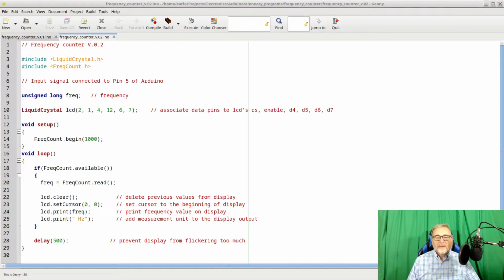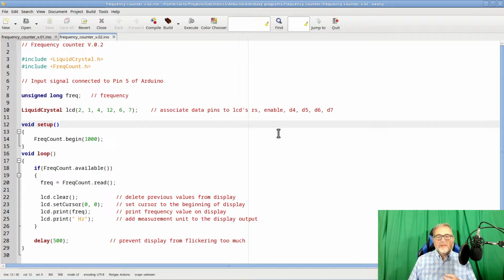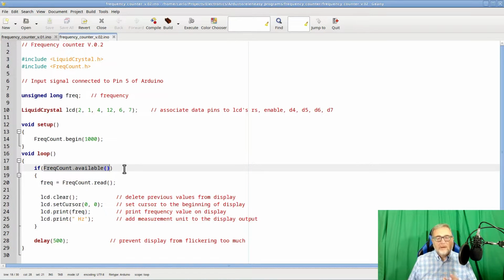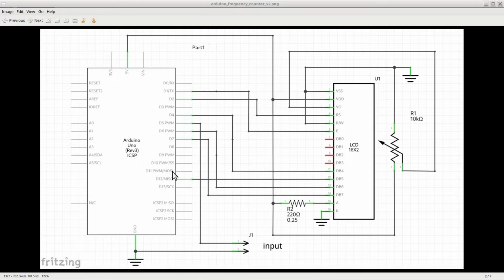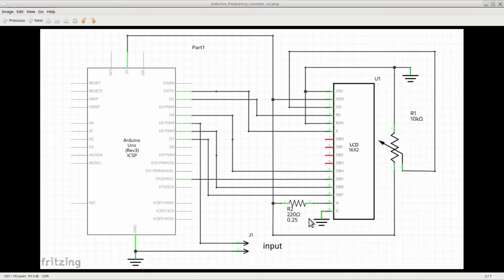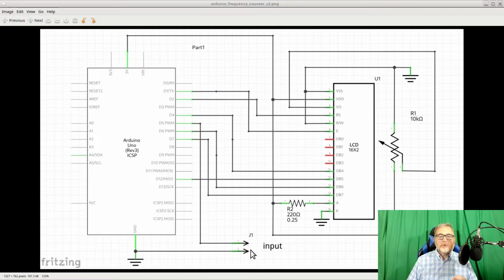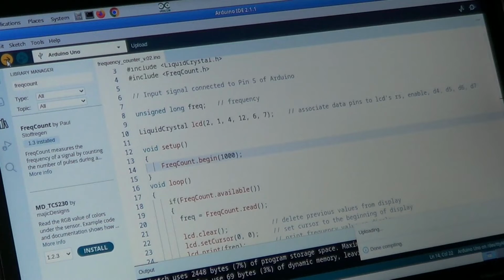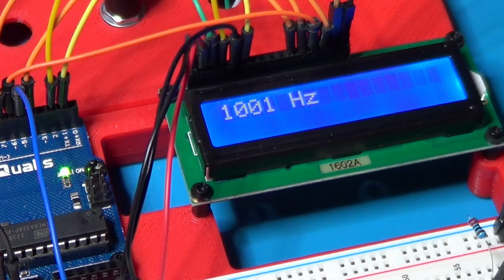Another Frequency Counter With The Arduino UNO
We put together a new and better version of the Arduino Frequency Counter, capable of measuring frequency in the range from 1Hz to 7MHz.

Happy Experiments!

Chapters:
00:00 Introduction
00:47 Needed Material
01:31 Arduino Sketch
04:23 Schematic
07:06 Lab Test
12:17 Conclusion

and my dazzlingsolutions.com web site, were I post blogs related to networking, software, IT and electronics in general: